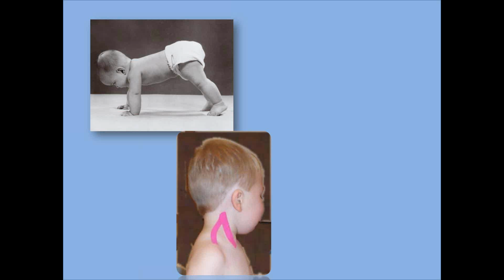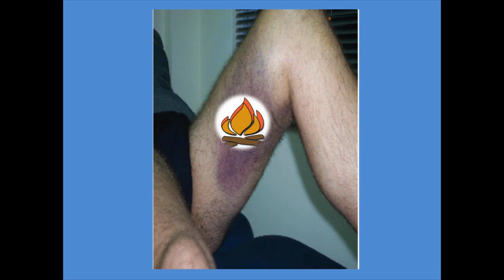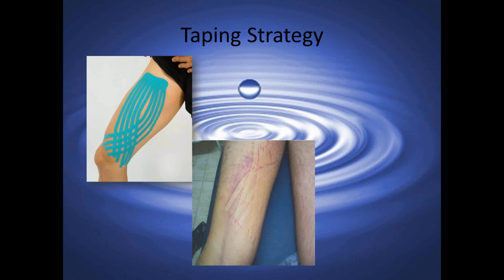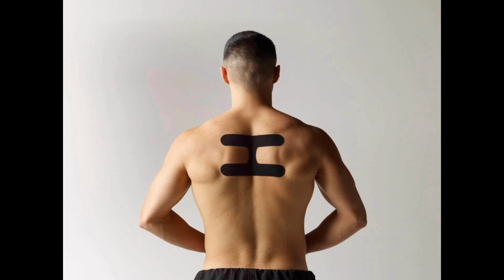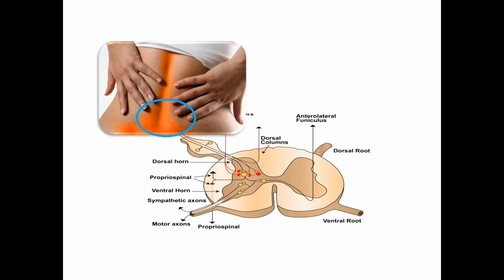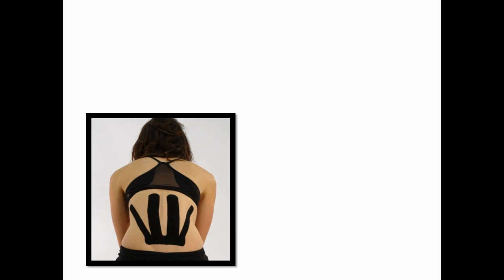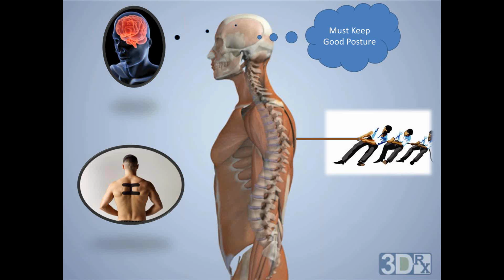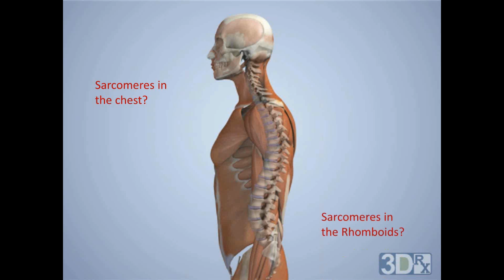Conditions That Can Be Helped By SpiderTech Kinesiology Tape - The Vitality Depot